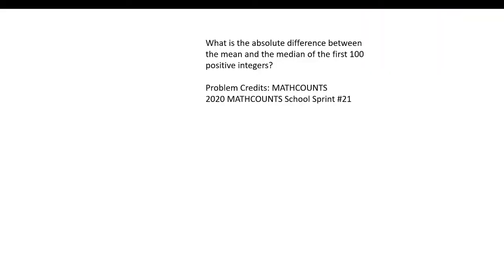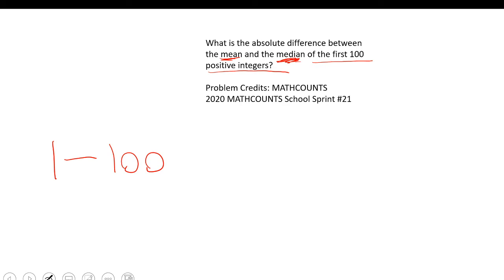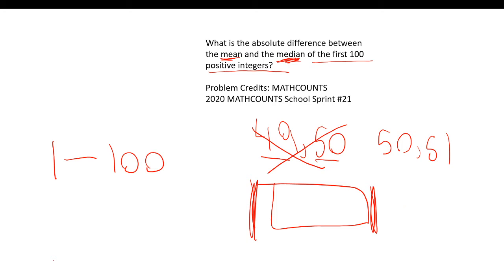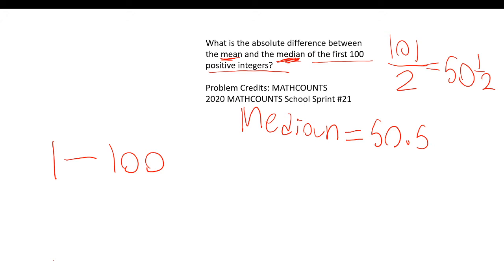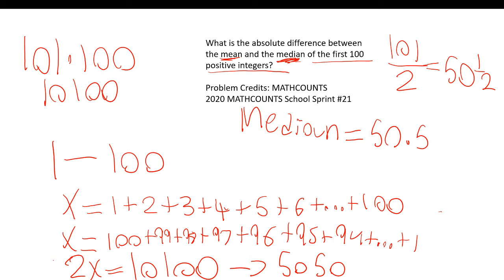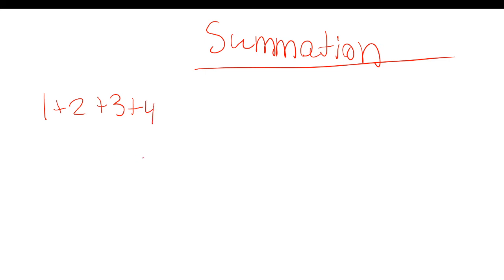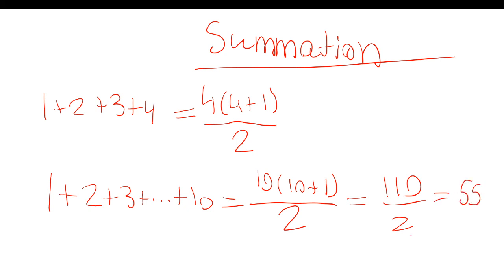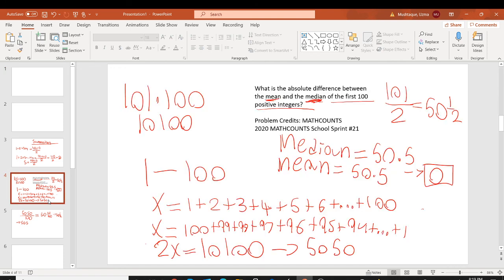MATHCOUNTS Preparation Lesson #20: Statistics & Summations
This MATHCOUNTS Preparation Lesson focuses on Statistics and Summations.